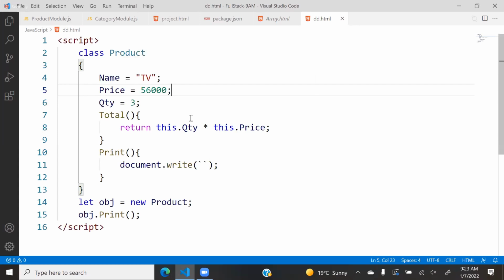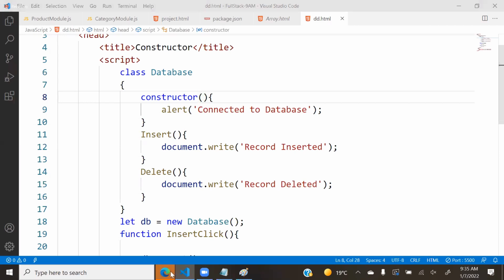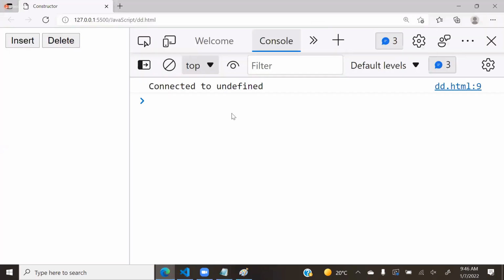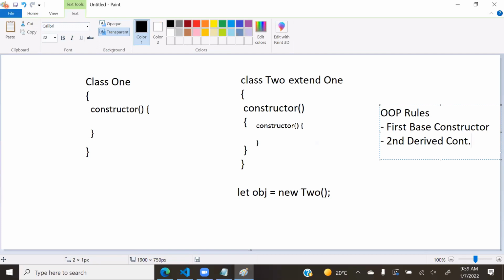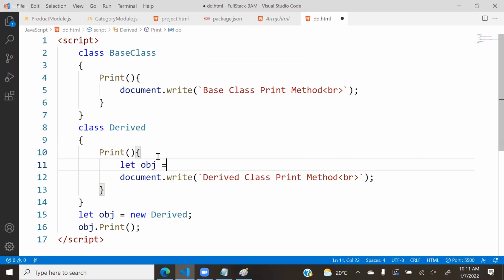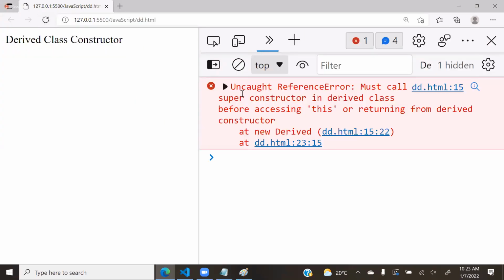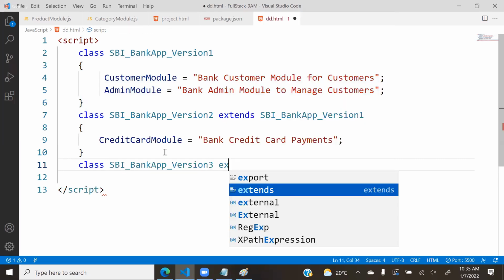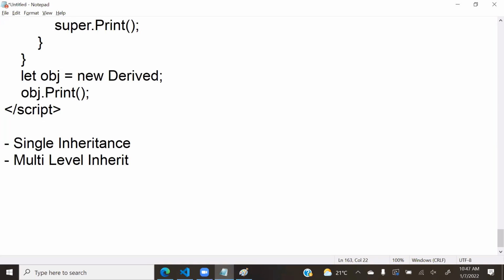Day 75 HTML,CSS and JS by Sudhakar Sharma 2021